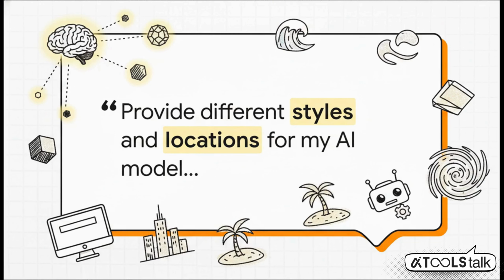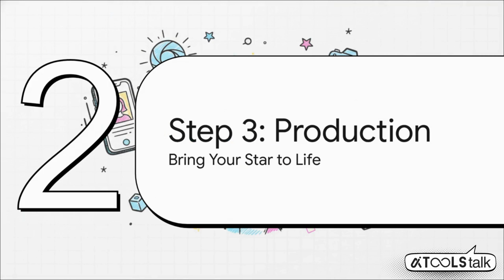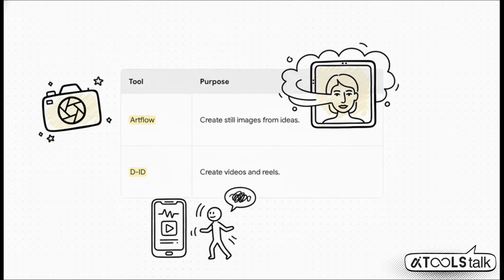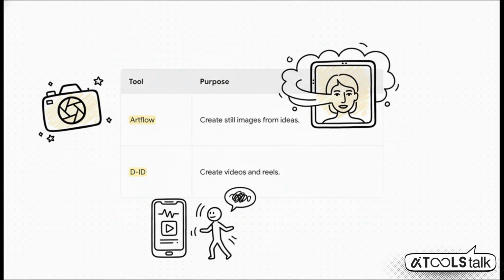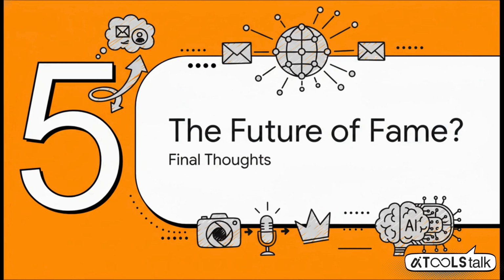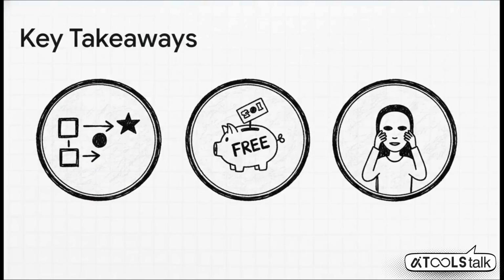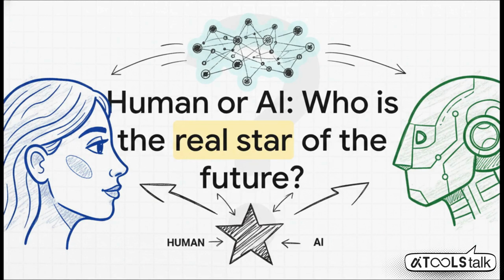How to Earn ₹10,00,000 with AI Influencers (Full Step-by-Step Guide)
Stop watching other people get rich off the creator economy and start building your own digital empire. Virtual influencers like Naina and Kyra are already earning millions, and today, I’m showing you exactly how to replicate their success using 100% AI tools.

 In this video, we break down the secret workflow to creating, training, and monetizing a Virtual Influencer from scratch. You don’t need a camera or a studio—just the right prompts and these powerful AI platforms.

Step 1: The Foundation. Create your base AI model using Leonardo.ai.
Step 2: Model Training. Use Artflow.ai to train your model (Pro Tip: You get 100 free points to create 400 images).
Step 3: Creative Direction. Leverage ChatGPT to generate unique prompts for different styles and locations to keep your content fresh.
Step 4: Animation & Realism. Turn your images into high-engagement Reels using DeepFake or HeyGen.
Step 5: Final Polish. Bringing it all together in Canva for professional editing.